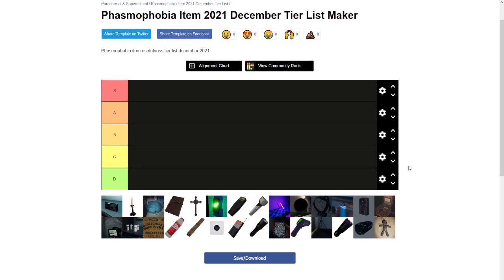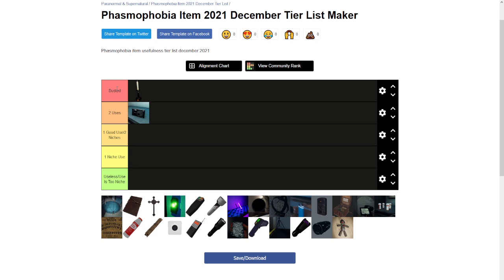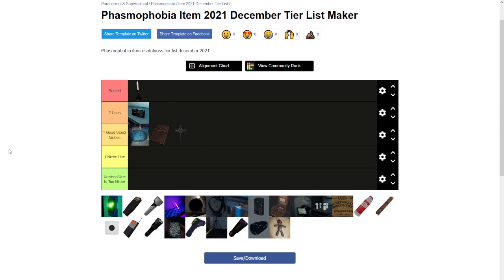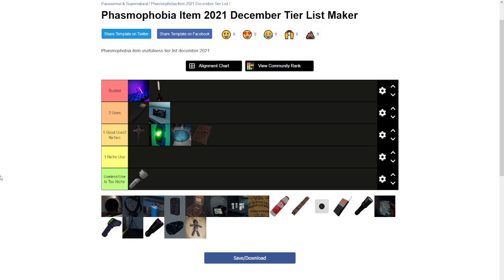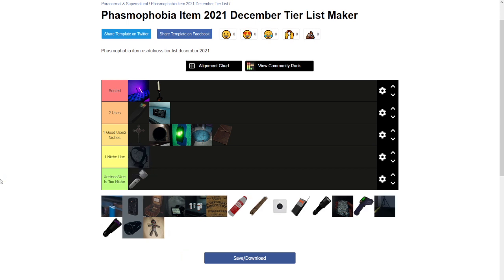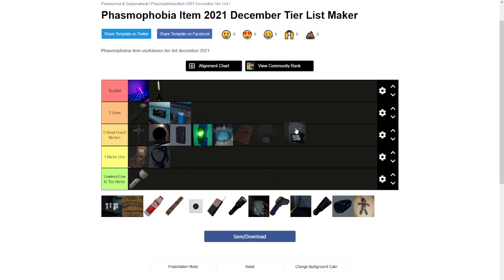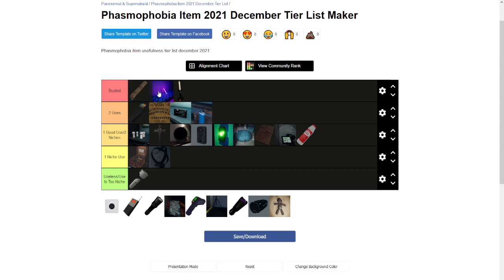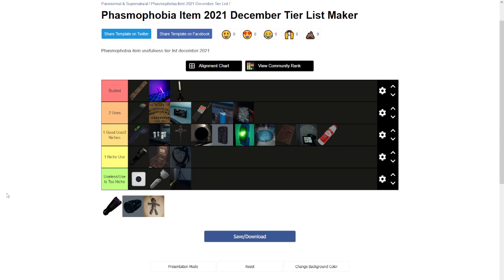Phasmophobia Item Tier List (Curse Possessions v0.5.0.2)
Honestly this tier list was made to talk about the items on a level that fits more in line with how they are now at the top level of Phas.